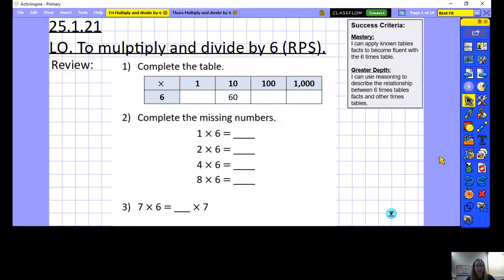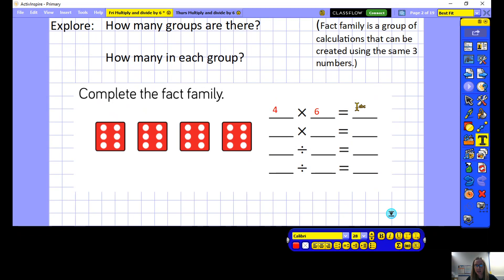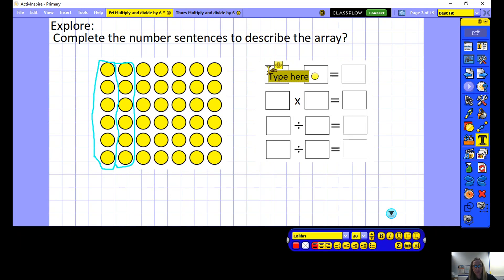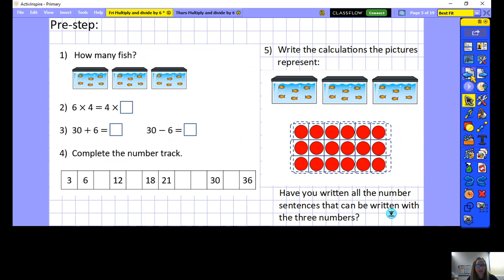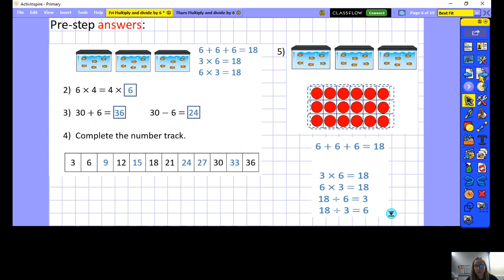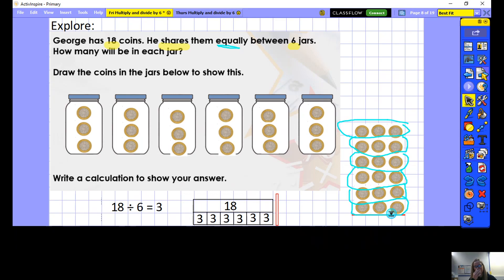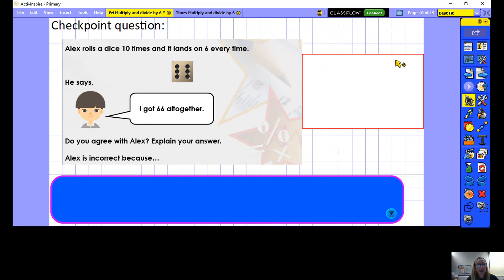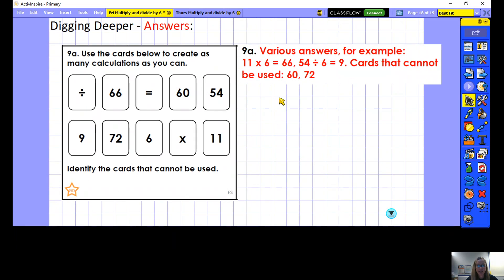Year 4: Monday 25th January: Maths: Multiply and divide by 6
LO: Multiply and divide by 6 (RPS)